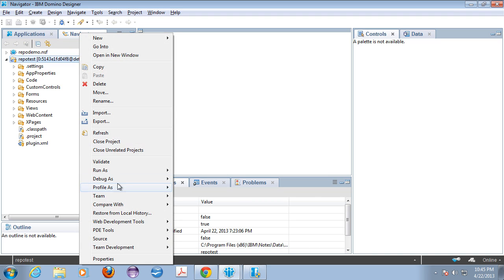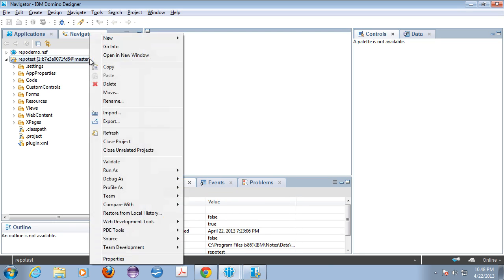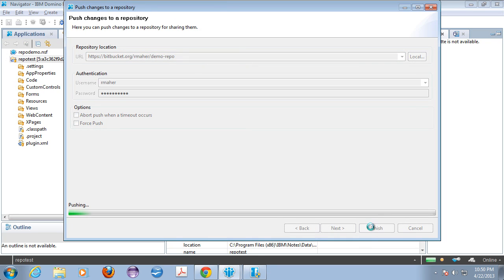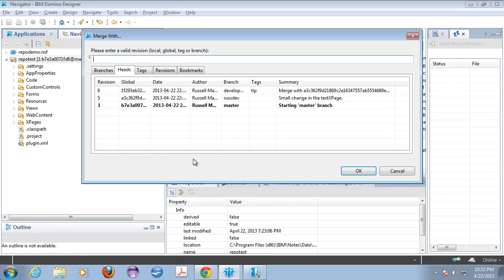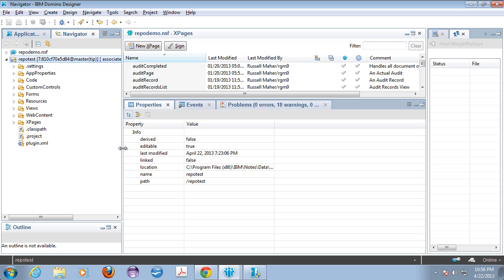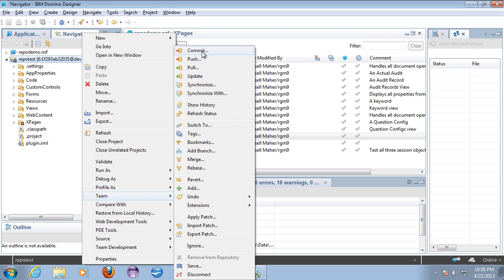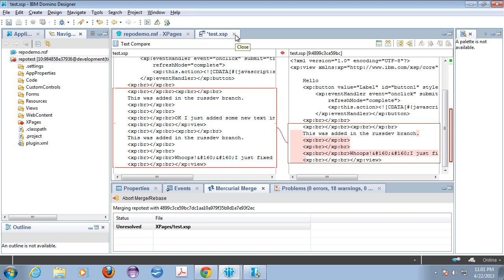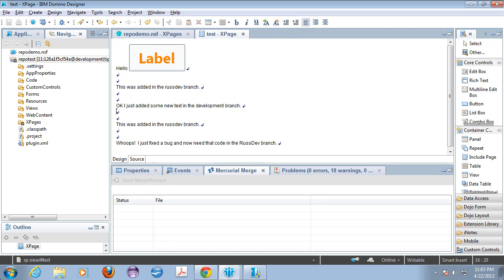XPageTips - Mercurial Branching and Merging in Domino Designer 9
Demonstrates how to use Mercurial source control branching and merging. Resolving merge conflicts is also demonstrated.

Part 5 of the XPageTips.com Source Control: The Good Stuff Series